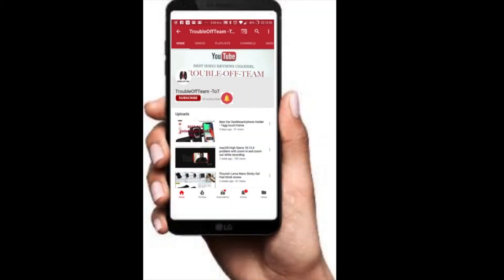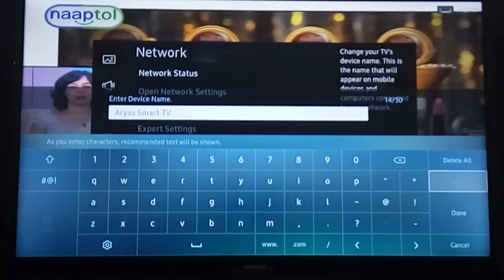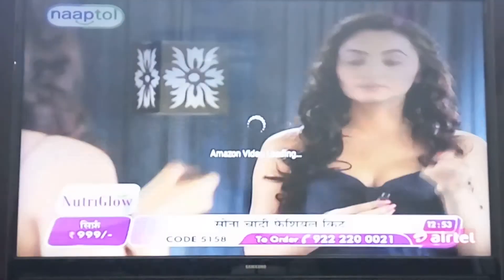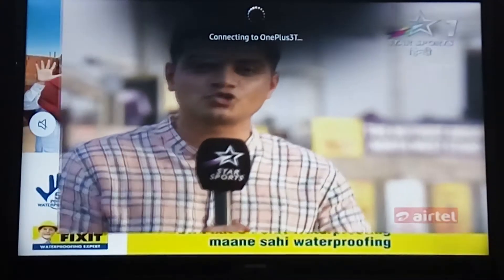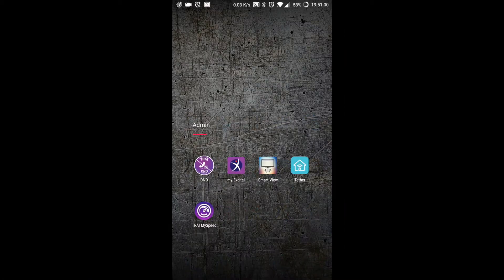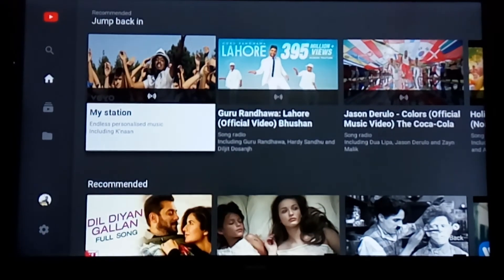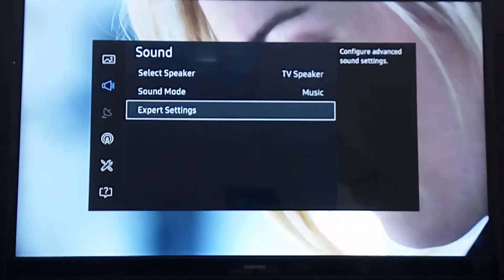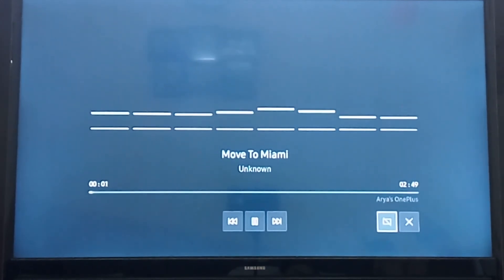Samsung Smart TV setup | UA32K4300 | सेटअप स्मार्ट टीवी | By Urmil Arya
Through entire video, you will see How to setup your smart TV and How to use the SmartView app for all important functions.

You can browse anything on your smart tv without wireless keyboard and mouse. You can use SmartView app as a remote and trackpad and keyboard also.

Watch till the end to get hands on..On Your Samsung Start TV